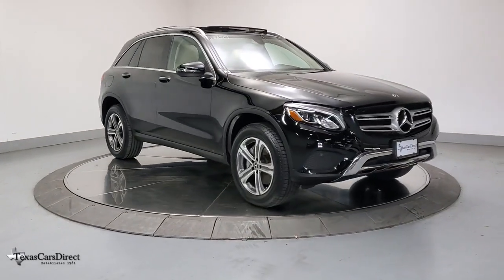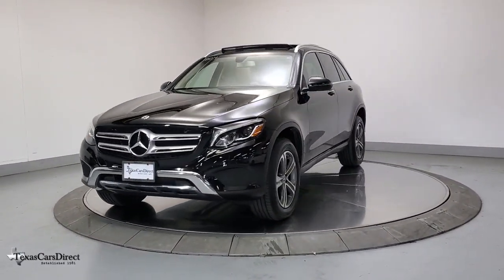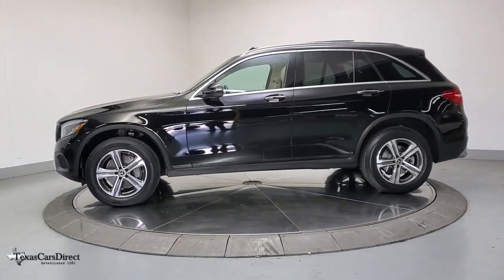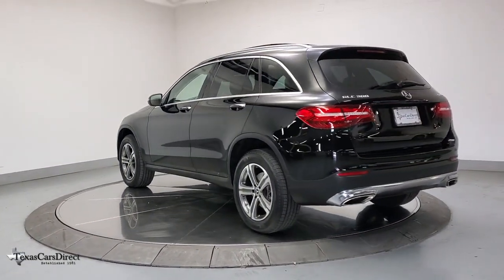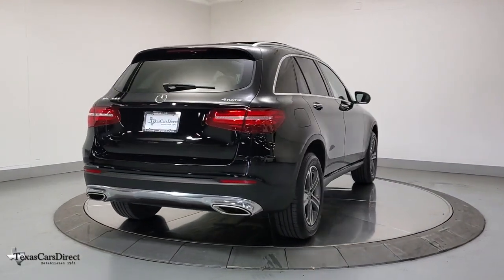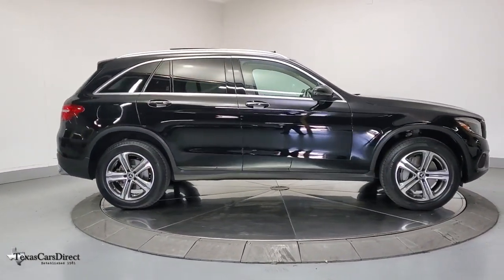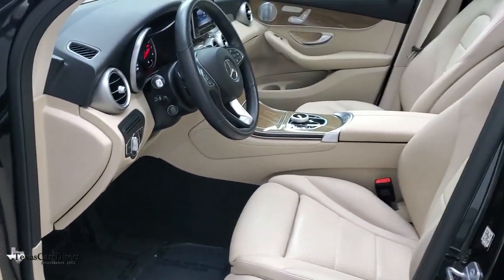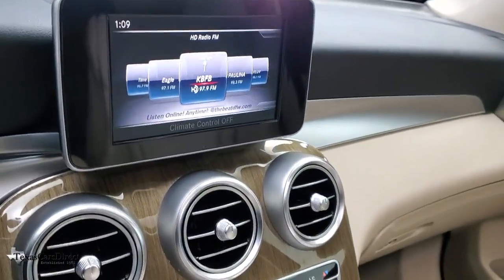2019 Mercedes-Benz GLC Dallas, Plano, Frisco, Fort Worth, Austin, TX 181019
Black Used 2019 Mercedes-Benz GLC available in Dallas, Texas at Texas Cars Direct. Servicing the Plano, Frisco, Fort Worth, Austin, TX area.
2019 Mercedes-Benz GLC GLC 300 - Stock#: 181019 - VIN#: WDC0G4KB0KV181019